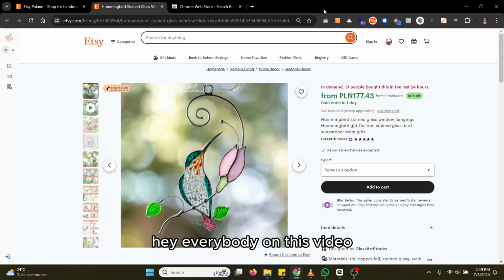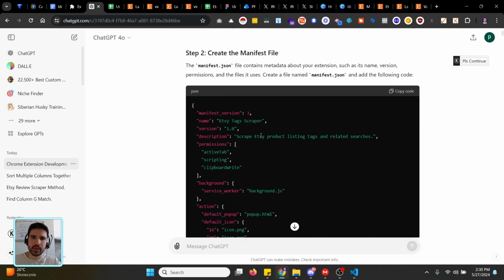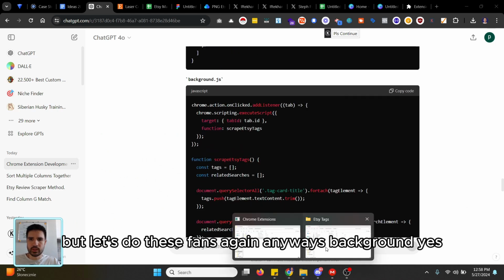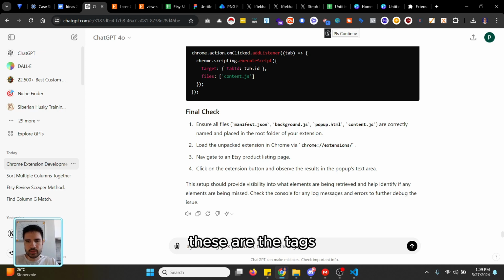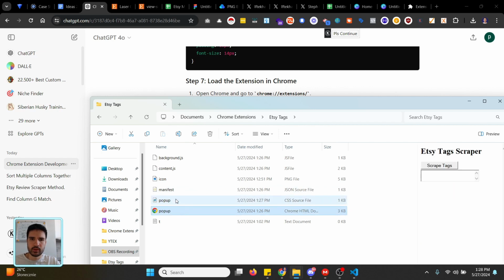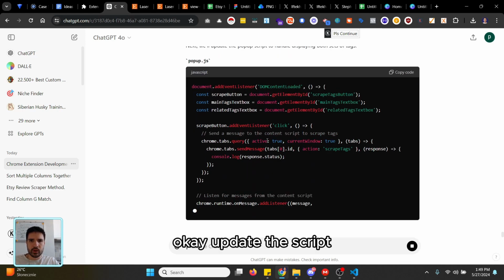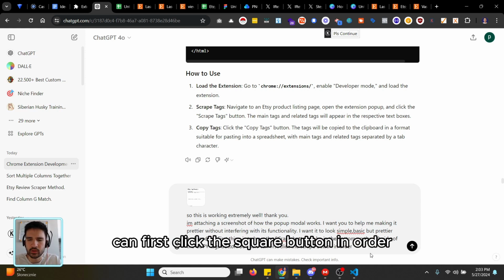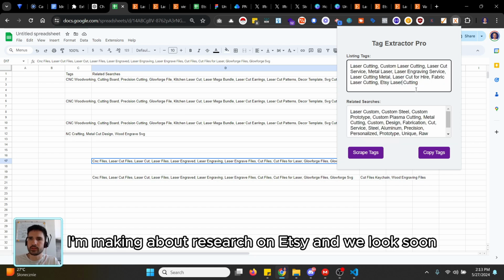Create With Me a Custom Chrome Extension Using ChatGPT-4o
Watch me build a custom Chrome Extension using ChatGPT-4o. Whole process took around 1.5h total and an extra 30mins for the modifications I did to its UI.

🔥 Benefits of Using EtsyXtractor Chrome Extension:

Save Time: Automate the collection of tags and related searches.
Improve SEO: Optimize your listings with relevant keywords.
Gain Insights: Understand market trends and buyer preferences.
Free Tool: Leverage the power of EtsyXtractor at no cost.